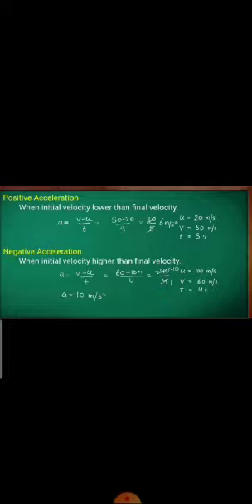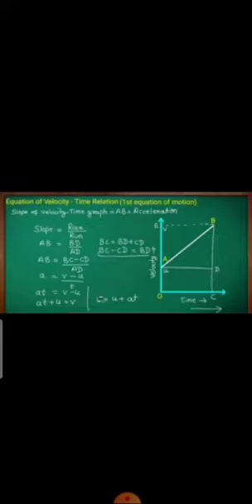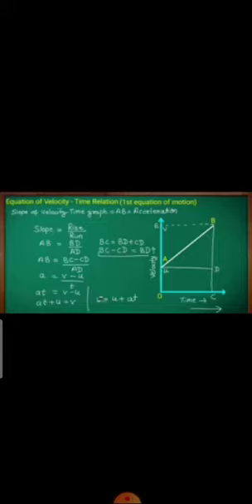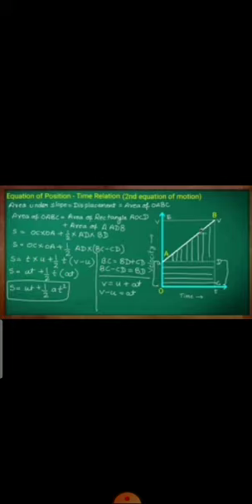Class 9 || science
Video from Santosh